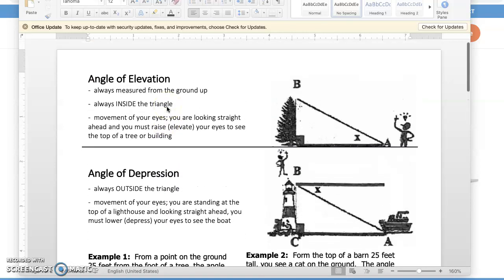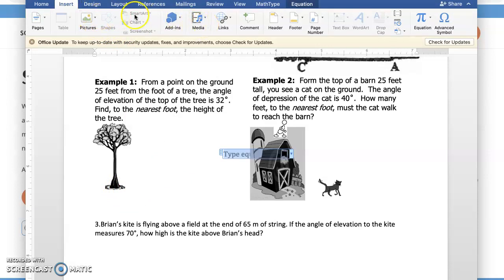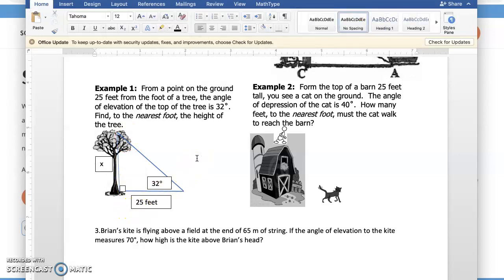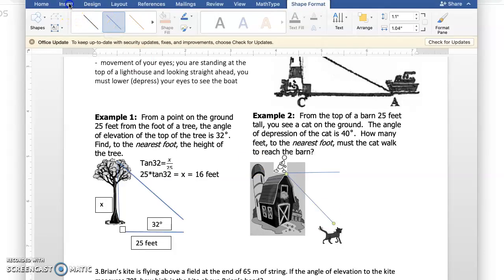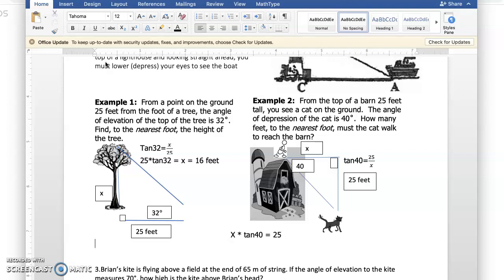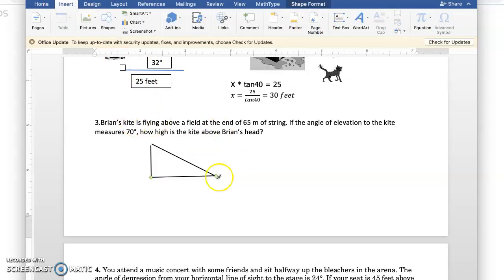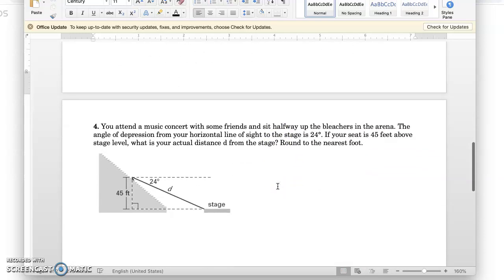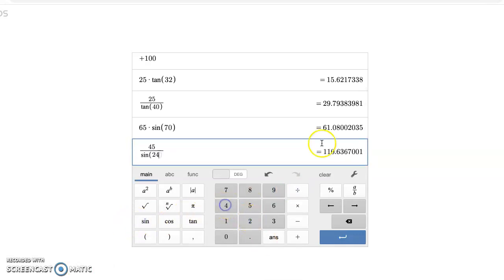angle of elevation and depression